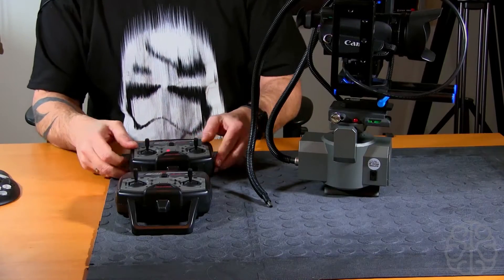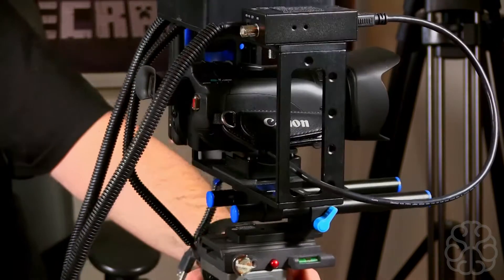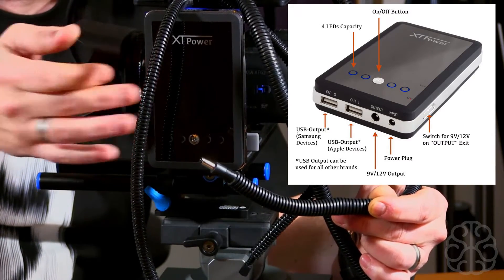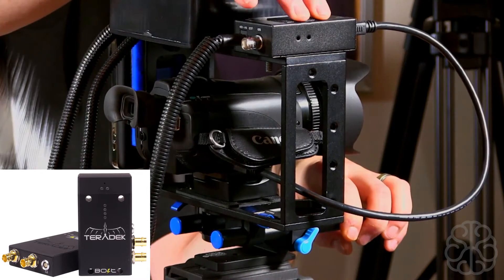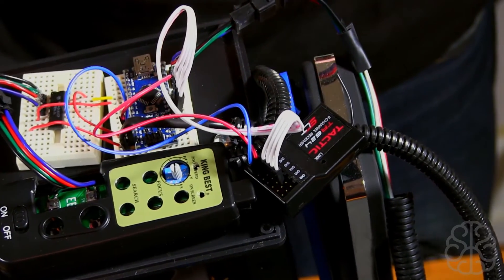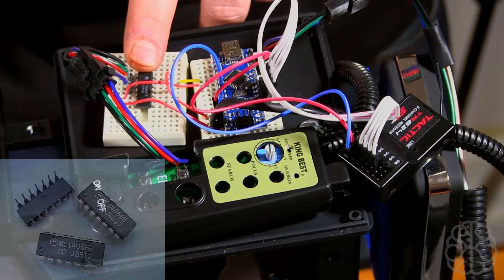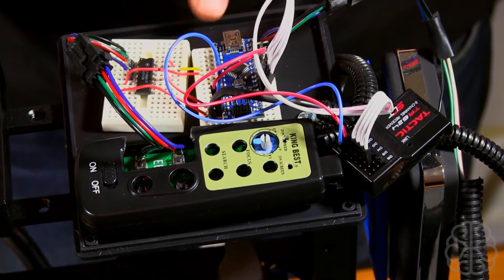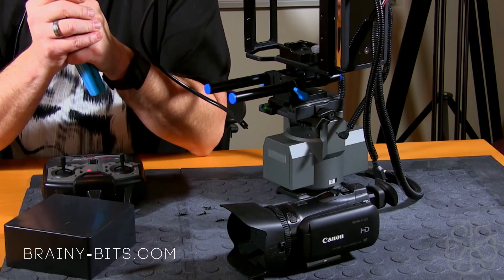Arduino Wireless PTZ Camera system with Bescor MP-101 & RC transmitter - Tutorial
In Part 1 I will explain how I built our RC controlled camera system using a Bescor MP 101 Pan and Tilt mount, a cheap eBENK LANC remote, an Arduino NANO and some other stuff...

In Part 2 we will look at the code that makes it all work!

The schematic, parts used, etc... will be available shortly on our Tutorial